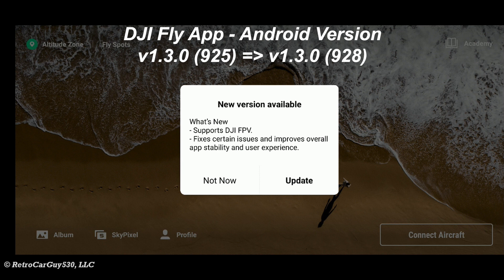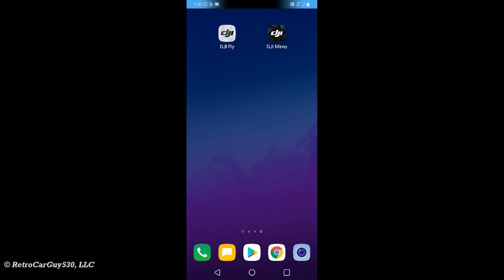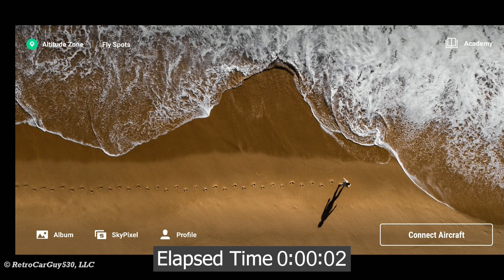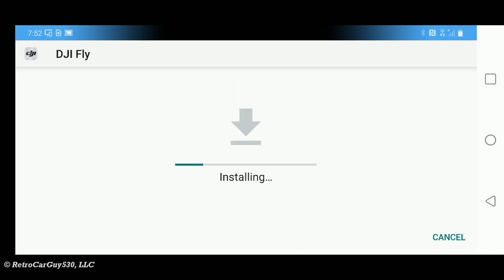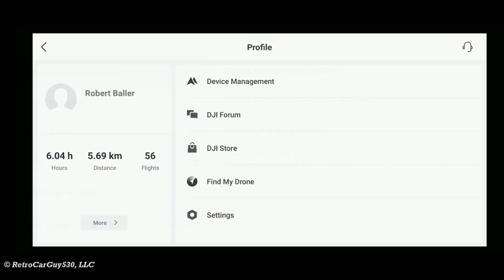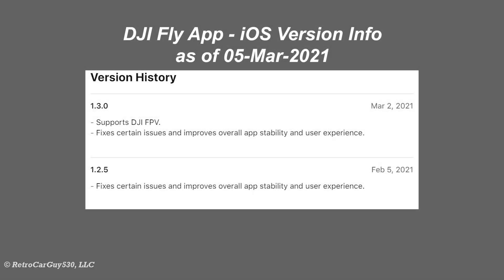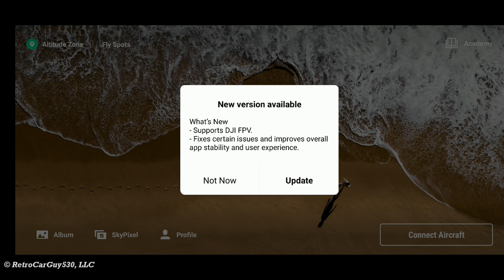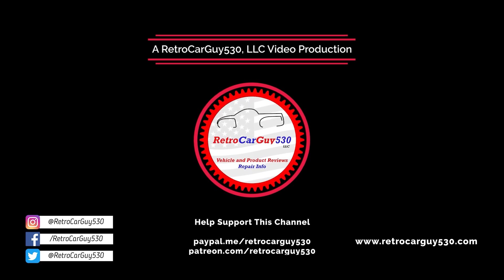DJI Fly App Android v1.3.0 (928-official) released on 05-Mar-2021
DJI has released a second update this week for the DJI Fly app for Android devices.  The DJI Fly app prompts you to update to version 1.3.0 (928-official).

I walk through the auto update process from 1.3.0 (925-official) to 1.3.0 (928-official).  I also check for any updates to the iOS DJI Fly app.

⏲ Video Chapters ⏲

00:00 - Intro
00:23 - Overview
00:42 - New version available prompt
02:17 - Check for iOS update
02:37 - Final Thoughts

Send me some fun stuff:
RetroCarGuy530, LLC